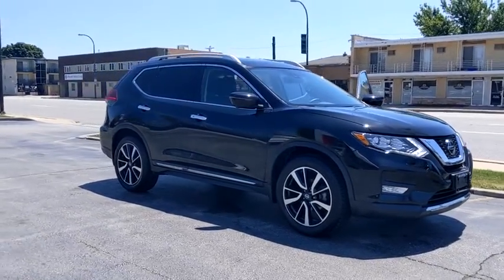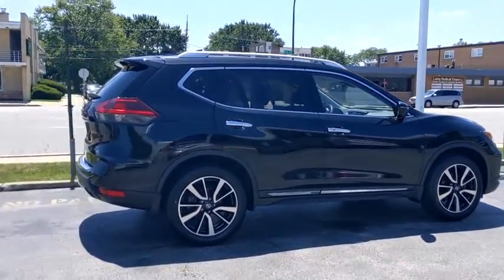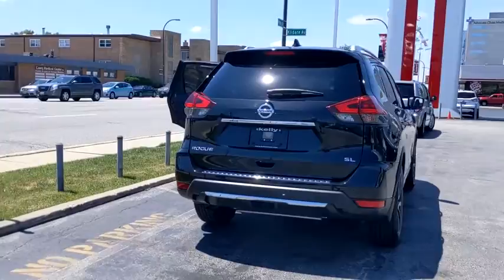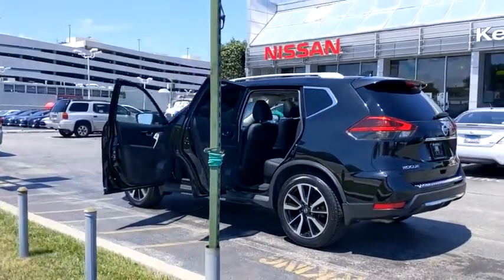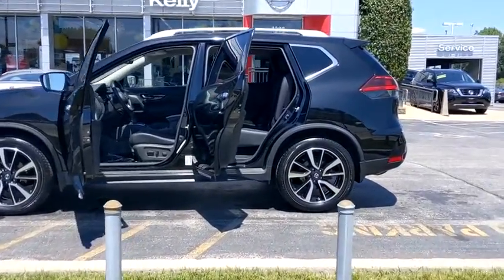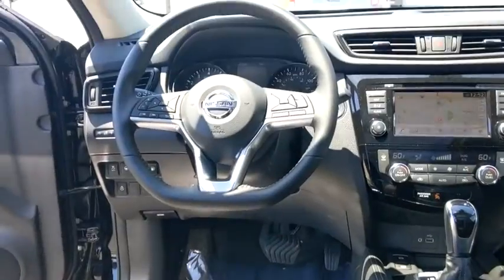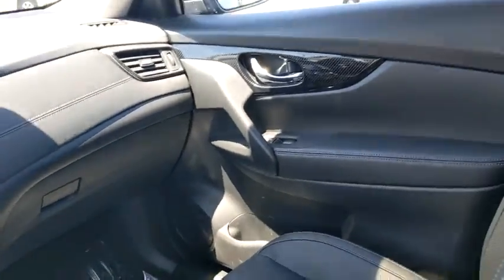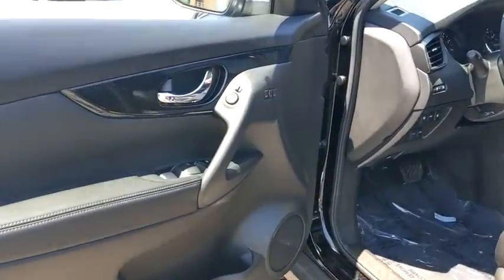2018 Nissan Rogue Oak Lawn, Countryside, Chicago, Orland Park, Alsip, IL P5915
Magnetic Black Used 2018 Nissan Rogue available in Oak Lawn, Illinois at Kelly Nissan Oak Lawn. Servicing the Countryside, Chicago, Orland Park, Alsip, IL area.

4300 W. 95th Street

At Kelly Nissan, we make buying EASY!! Vehicles delivered to your home or work. Deals made over the phone or email. Complimentary delivery of vehicles and paperwork. From the comfort of your home you can shop, get pricing, and trade value.Black 2018 Nissan Rogue SL Recent Arrival! FWD 2.5L I4 DOHC 16V CVT with XtronicCARFAX One-Owner.Odometer is 1017 miles below market average! 26/33 City/Highway MPG...Car wash with every service!Awards:* 2018 KBB.com 10 Best SUVs Under $25,000